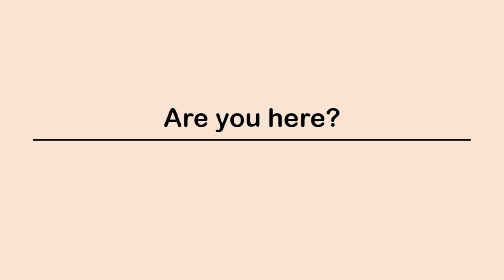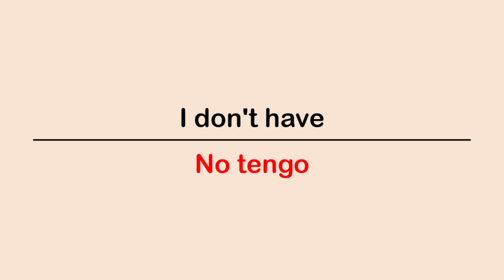😲Just learn this to set up sentences in Spanish for conversation. 📚 Spanish class. #1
Learn how to set up sentences in Spanish and don't ever forget them.